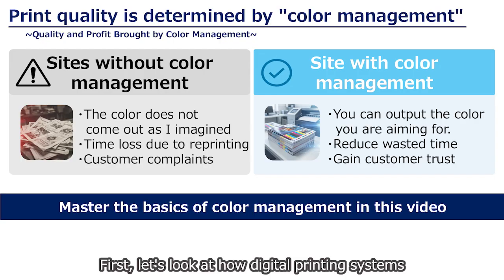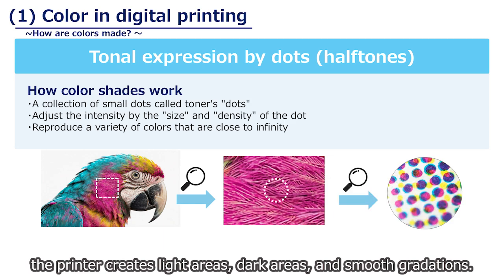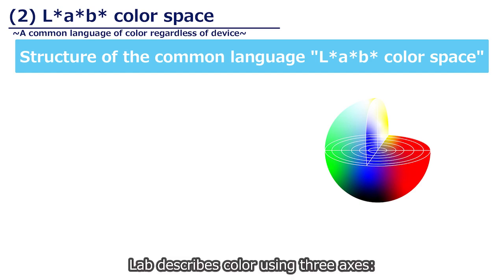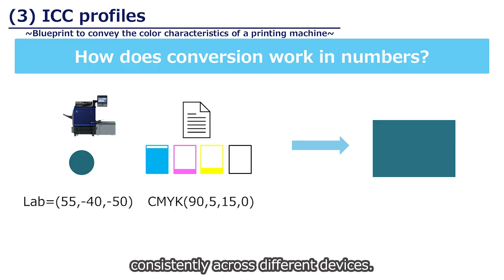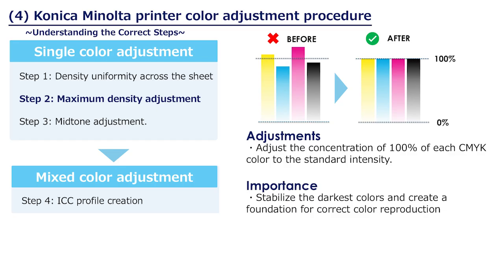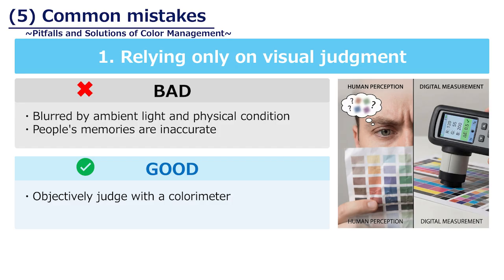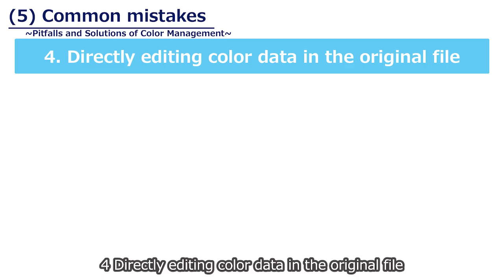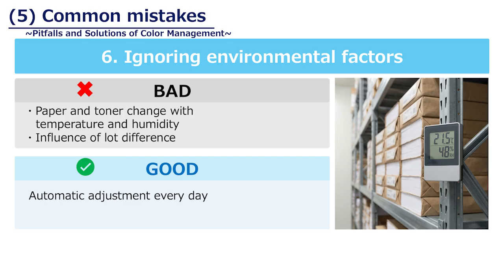Start now Digital Printing Machine Color Management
This video explains the basics of color in digital printing presses and the color adjustment procedure for Konica Minolta printing presses.

0:17 The importance of color management
1:09 Color in digital printing
2:31 L*a*b*color space
4:06 ICC profiles
4:47 Konica Minolta printer color adjustment procedure
7:04 Common mistakes